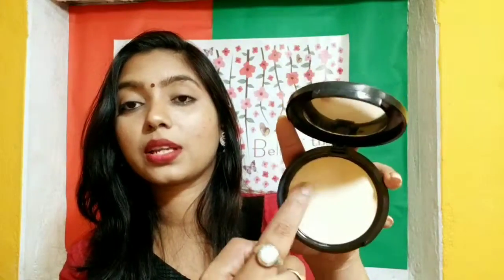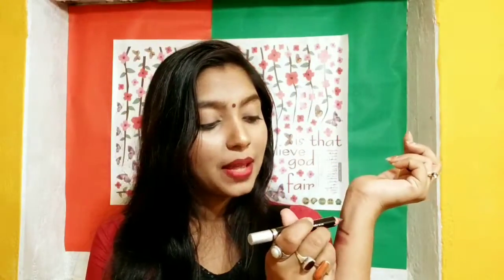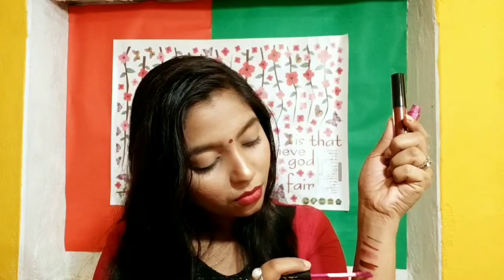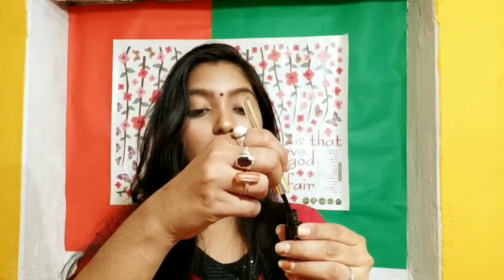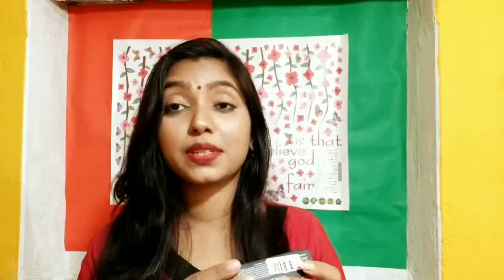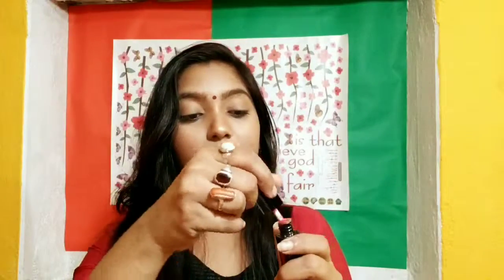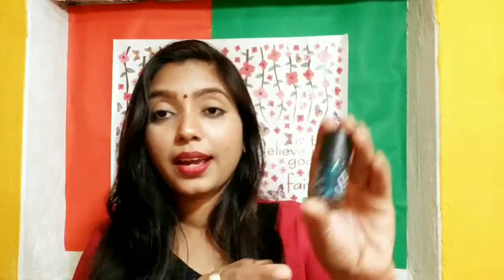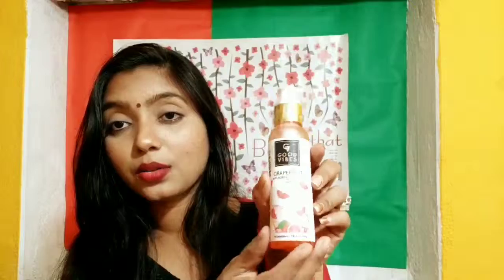Purplle Haul-3|| Amazing discounts on exclusive brands|| 50% off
Hi guys..
So here I bring to you another purplle haul. Hope you guys will like it.

Products shown in this haul:-

1. Livon hair serum- ₹54/-

2. NY bae primer- ₹130/-

3. NY Bae cc cream- ₹63/-

4. NY Bae compact- ₹75/-

5. NY Bae liquid eyeliner(black)- ₹65/-

6. NY Bae kohl pencil (bronze)- ₹43/-

7. NY Bae liquid concealer- ₹98/-

8. NY Bae metallic lipstick- 8-excellent- ₹108/-

9. NY Bae liquid lipstick- 11 parade ready- ₹88/-

10. Good vibes banana shine shampoo- 115/-

11. Good vibes banana conditioner- 88/-

12. Good vibes ginger anti dandruff shampoo- 115/-

13. Good vibes ginger conditioner- 88/-

14. Stay quirky badass eyeliner-

16. Stay quirky cc cream-

17. Stay quirky badass eyeliner- 7 badass golden-

18. Stay quirky badass matte- 3 caress my lips fool

19. Stay quirky look to glam to give a damn liquid lipstick- 17 savagery
 redefined-

20. Good vibes lilac acne control scrub-

21. Vlcc sandal cleansing milk- 88/-

22. Good vibes grapefruit anti ageing face wash-

23. Alps goodness sandle whole and vetiver grass hair oil-